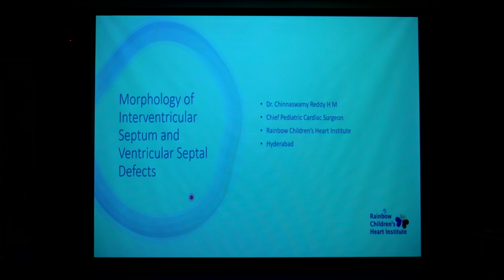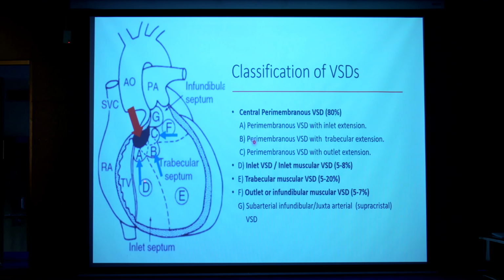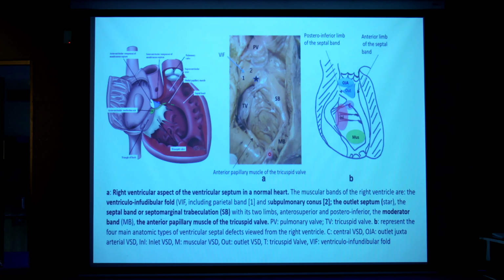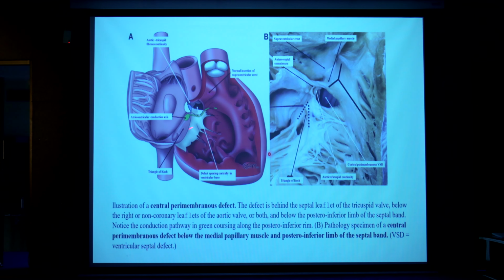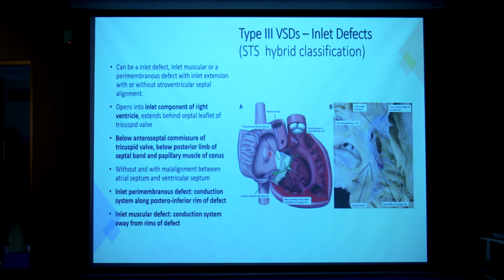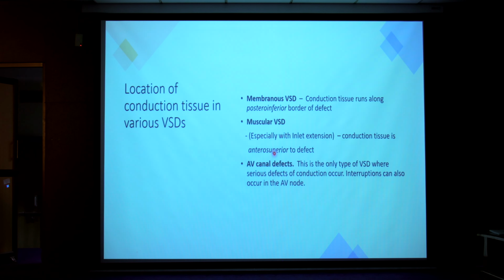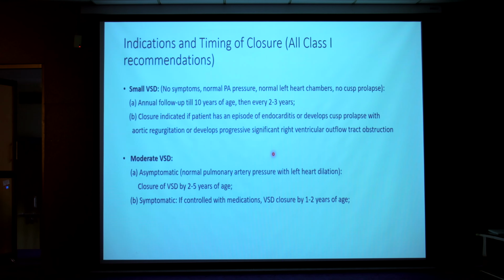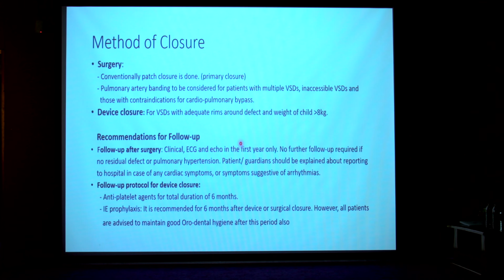VENTRICULAR SEPTAL DEFECT (VSD)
Presenter: Dr. Chinnaswamy Reddy H M
                   Chief Pediatric cardiac surgeon
                   Rainbow Hospitals, Hyderabad.